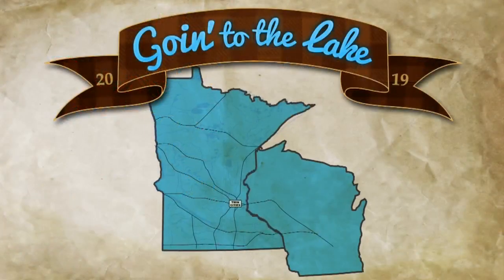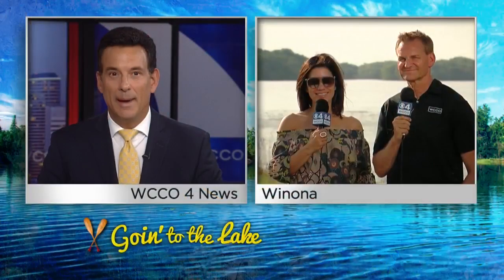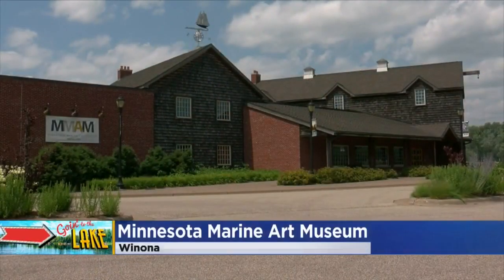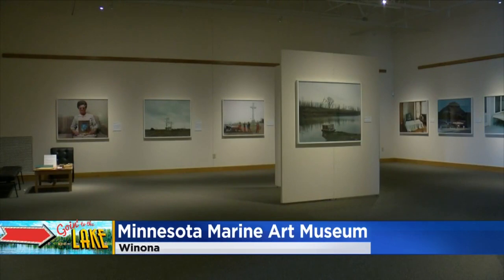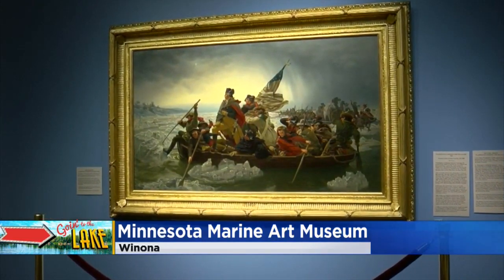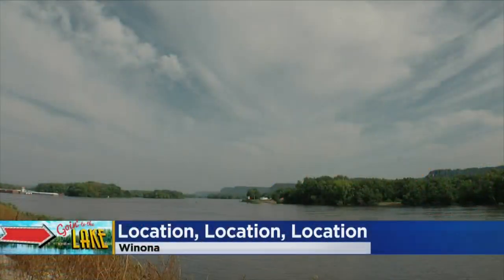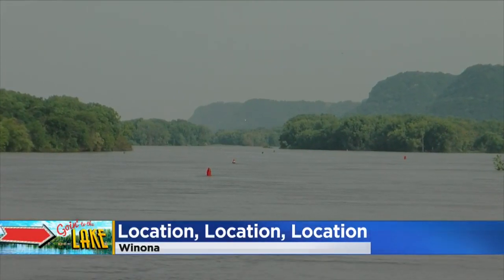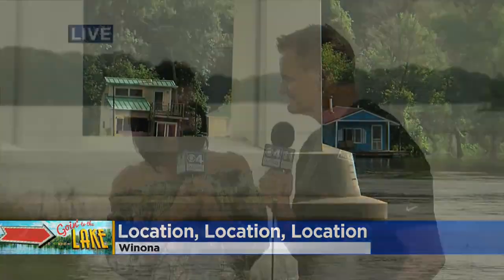Winona Museum Dedicated To Water-Inspired Art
The museum is set right along the Mississippi River. It features works from Van Gogh and Monet, Amelia Santaniello and Mike Max reports (1:22). WCCO 4 News At 6 – July 26, 2019